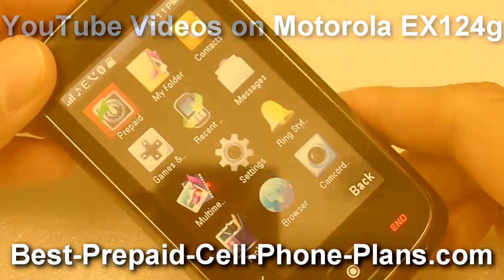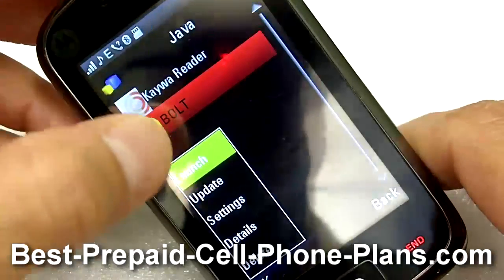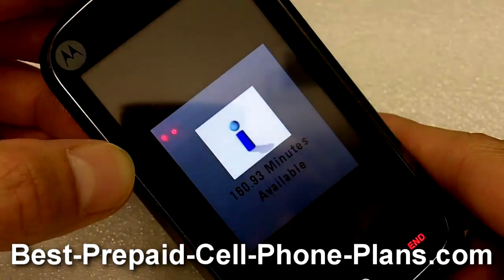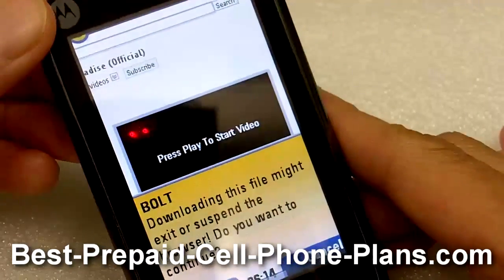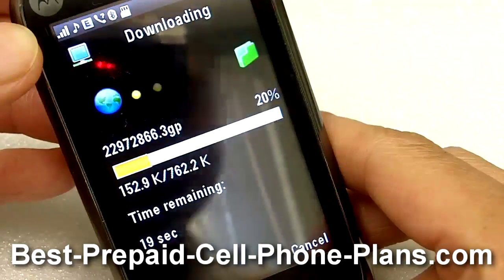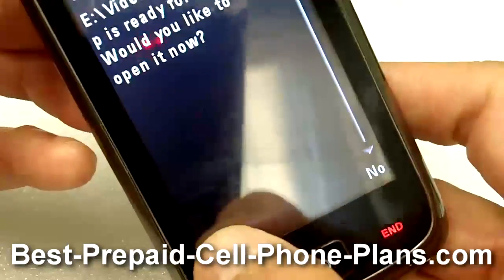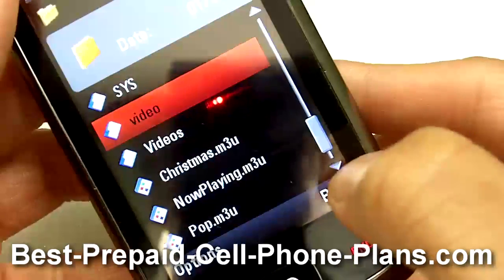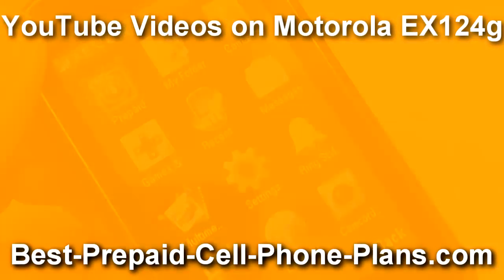Watching YouTube videos on Motorola EX124G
How to download and watch Youtube videos on your Motorola EX124g. You have to download the Bolt web browser application. After you launch it, and go to the Youtube site, you go through Bolt's two step configuration wizard which sets the phone to download the videos in low-res 3gp format.